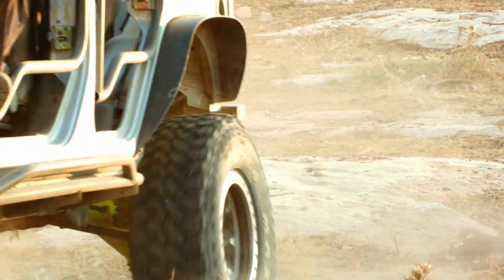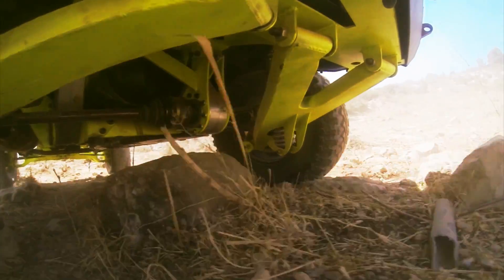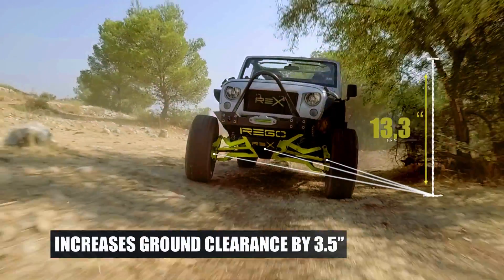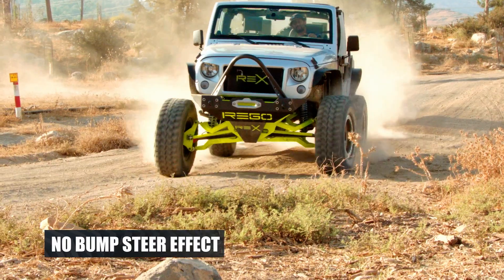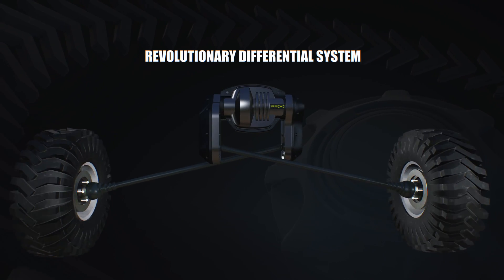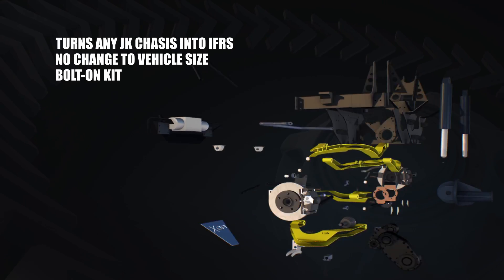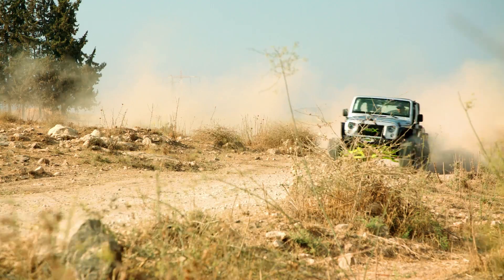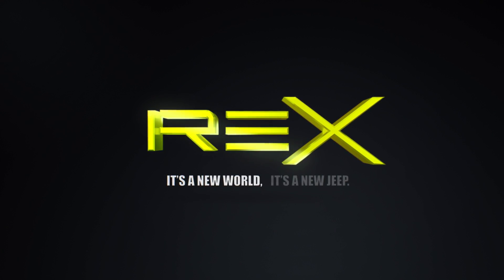REX JEEP bolt on independent suspension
Suspension kit that doubles your Jeep's wheel travel